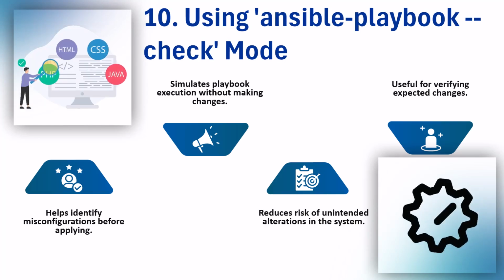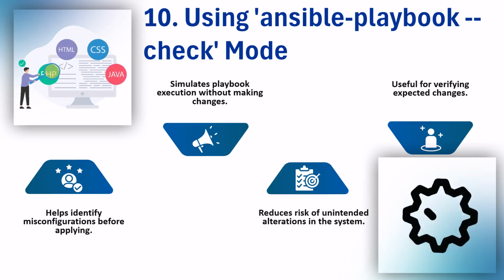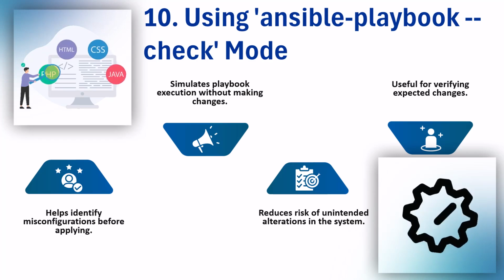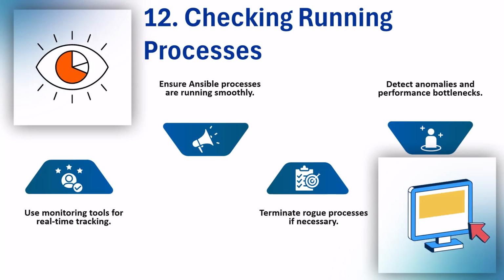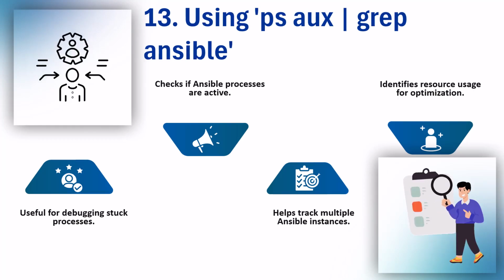How to Check Ansible is Running | Ansible Training Guide | Quick Ansible Tutorial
🚀 How to Check if Ansible is Running 🎯

Hey there, tech enthusiasts! 👨‍💻👩‍💻 Are you struggling to verify whether Ansible is properly set up and running? Don't worry—I’ve got you covered! In this tutorial, we’ll go step by step through essential methods to check Ansible’s status. So, grab a coffee ☕ and let’s dive in! 🔥

💡 1. Introduction to Ansible
➡️ Learn about Ansible and why it’s a game-changer for automation!

🔍 2. Importance of Checking Ansible Status
✅ Ensuring Ansible runs smoothly prevents major IT issues.

🛠️ 3. Checking Ansible Installation
🚦 Run a simple command to confirm your installation is intact.

📟 4. Using 'ansible --version' Command
🔎 Verify your installed Ansible version in seconds!

⚙️ 5. Verifying Ansible Configuration
📝 Ensure all configuration files are correctly set up.

📜 6. Checking Ansible Inventory
📂 Validate your inventory to avoid connection failures.

🔬 7. Running a Simple Ping Test
📡 Confirm Ansible connectivity to your hosts with a simple test.

📡 8. Using 'ansible all -m ping'
🎯 Check multiple hosts at once with this handy command.

🚀 9. Checking Ansible Playbook Execution
⚡ Ensure your playbooks run correctly without errors.

📄 10. Using 'ansible-playbook --check' Mode
👀 Dry-run your playbook before actual execution.

📜 11. Verifying Ansible Logs
📊 Logs help troubleshoot issues—learn how to read them effectively.

 12. Checking Running Processes
📡 Validate that Ansible processes are actively running.

🔍 13. Using 'ps aux | grep ansible'
🖥️ Search for active Ansible processes with this command.

🐞 14. Debugging Ansible Issues
💡 Troubleshooting tips to quickly fix errors in Ansible.

🚦 15. Best Practices for Monitoring Ansible
💻 Keep Ansible in check for a smooth IT automation experience.

✔️ That’s a wrap! Want to level up? 🔥 Join cyberbrainer.com  today for advanced Ansible training that will supercharge your skills! 📚💻

✅ Enroll in cyberbrainer.com ’s Ansible Training now to become an automation expert! 🎓🔗 [cyberbrainer.com  Training Link]